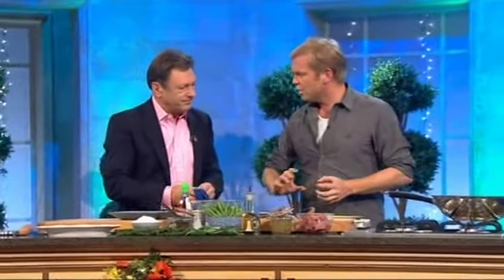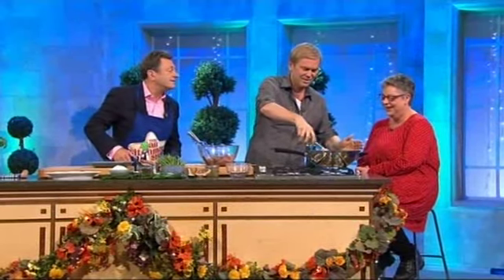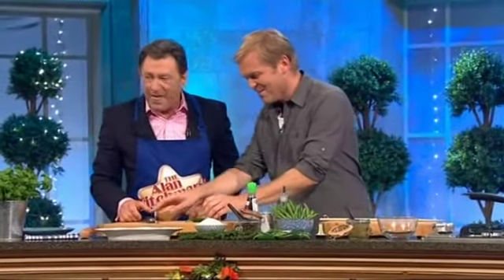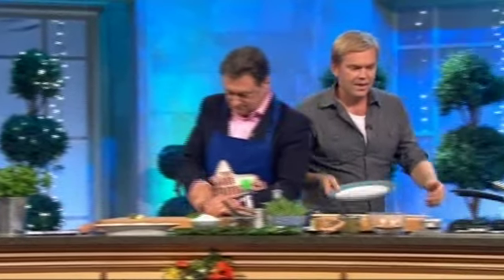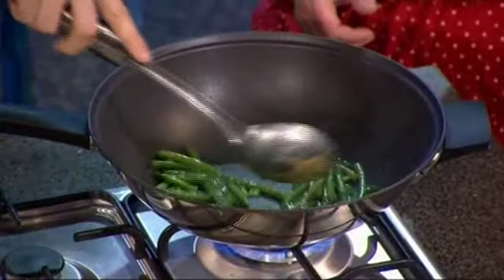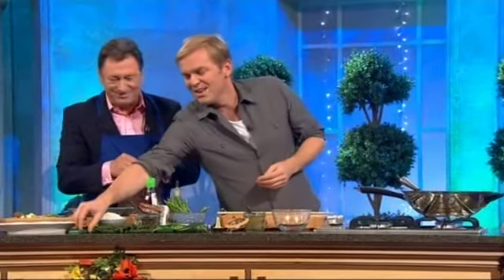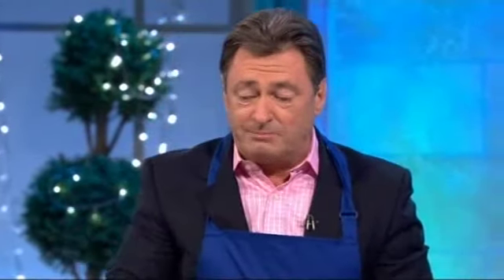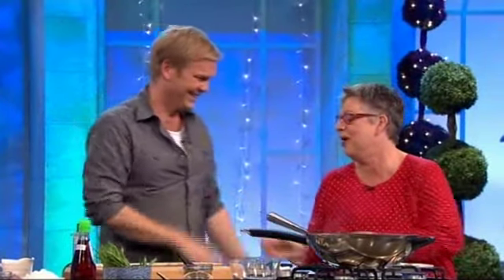Cooking curry with Jo Brand on Alan Titchmarsh Show - 29th September 2011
Spicey food makes Alan cough! Jo watches from the side